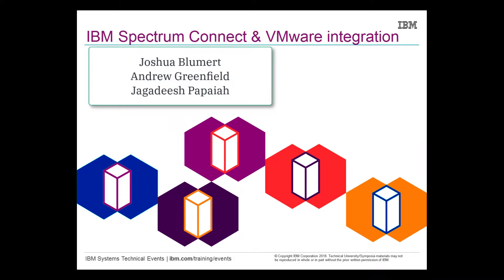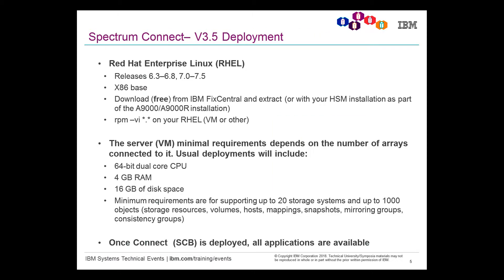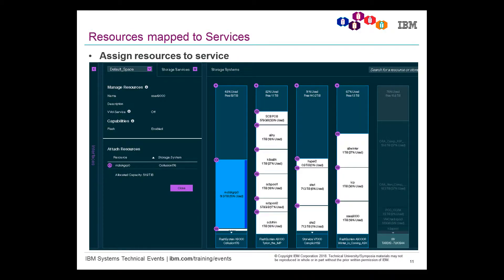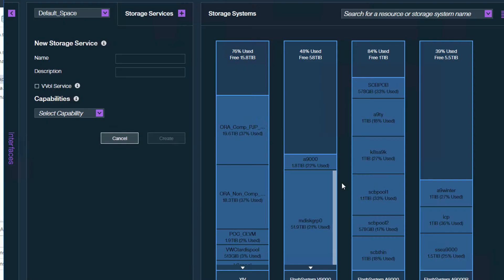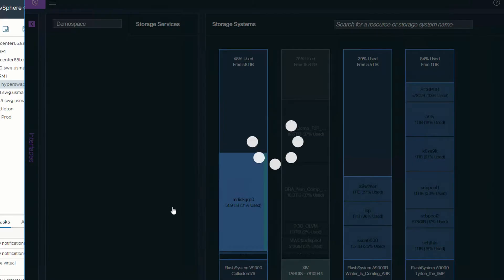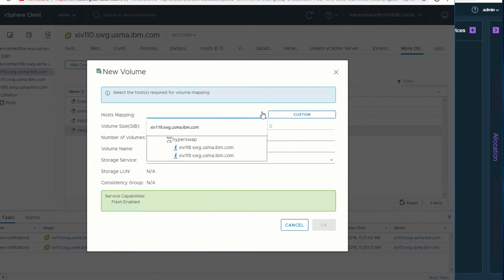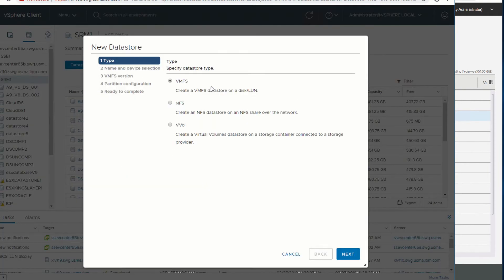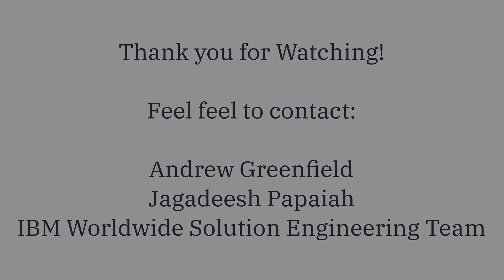IBM FlashSystem Virtualize storage with VMware integration via Spectrum Connect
In this video I will show how IBM Virtualize Flashsystem storage Integrates seamlessly with VMware, allowing self service portals and reporting.  Additionally, it also shows how the same can be done with PowerShell, Docker and Containers via Project Ubiquity